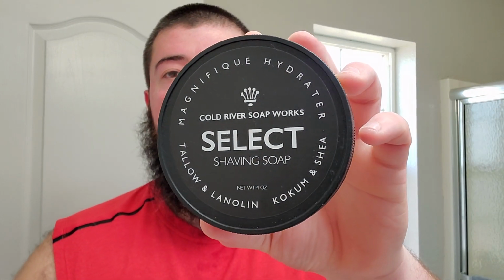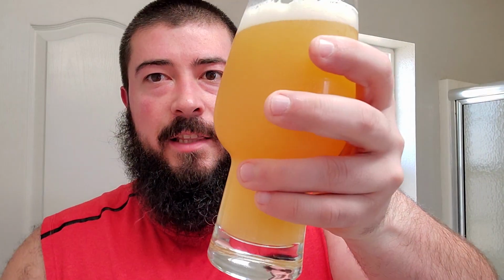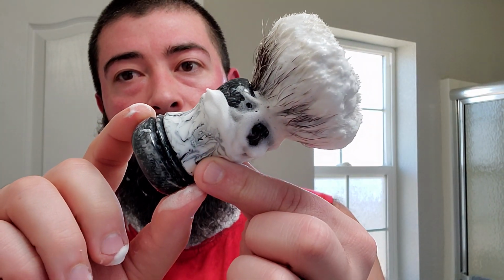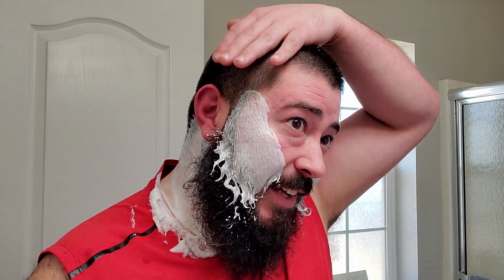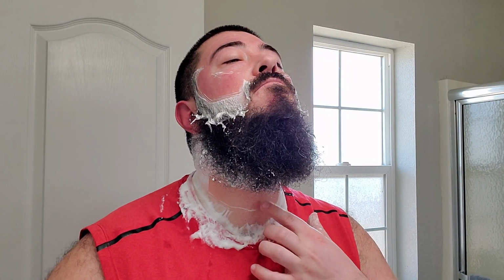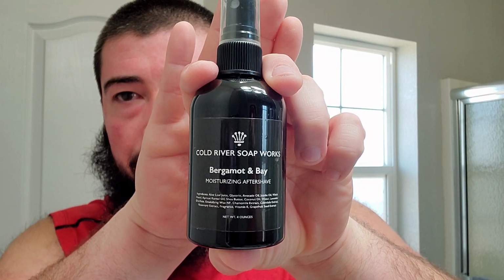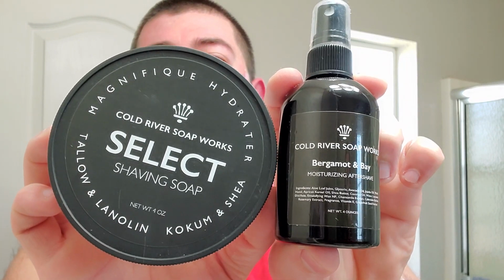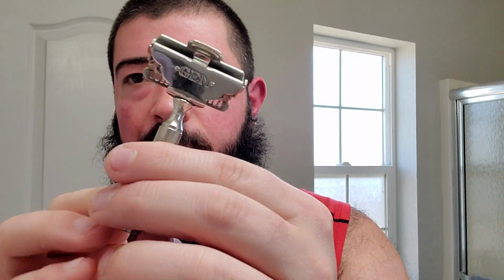Cold River Soap Works Bergamot & Bay / GEM 1912 / Turn N Shave Badger Brush / B&M Terrorade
Today's shave of the day features a vintage GEM style razor over 100 years old.

Items Used:
Cold River Soap Works Bergamot & Bay Soap and Aftershave
Lancaster Razor Works Bowl
Turn N Shave Badger Brush
GEM 1912 Razor
Personna Stainless GEM Blade
Barrister & Mann Terrorade